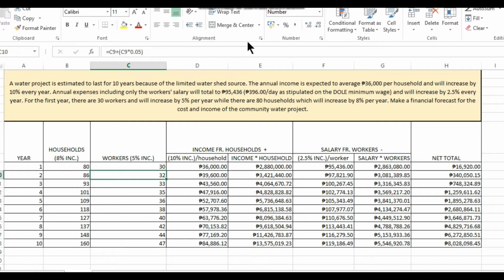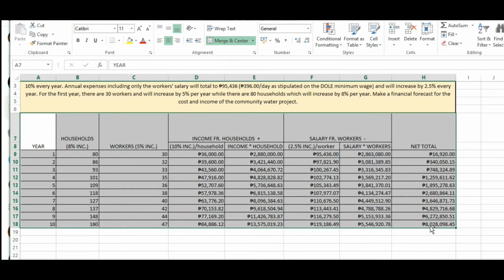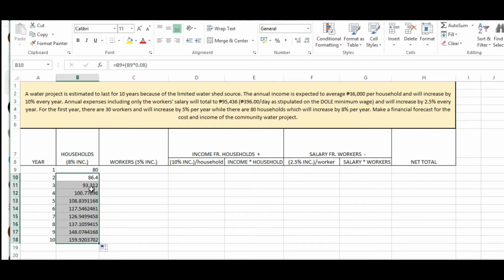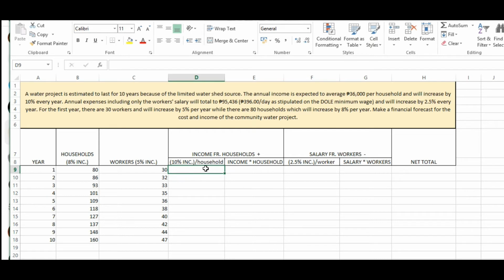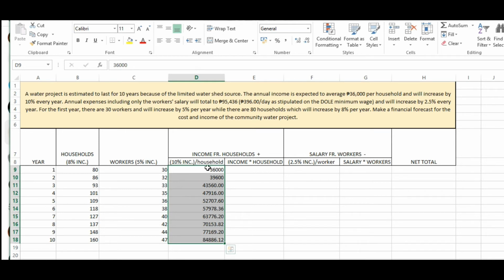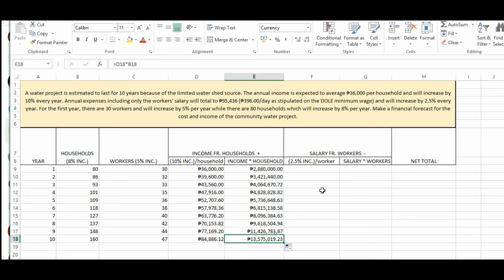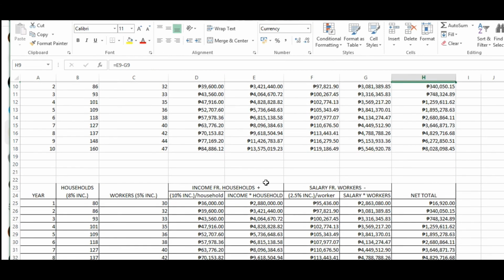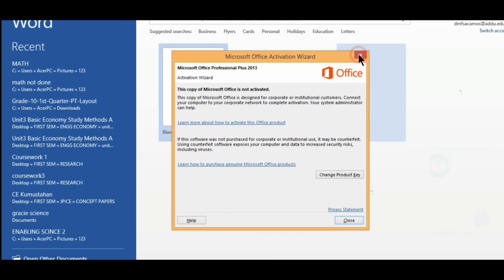Basic Financial Forecast Using MS Excel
For today's content of the vlog, here is a BASIC FINANCIAL FORECAST dedicated for the grade 10 students having their Performance Task in Math.

I hope that this tutorial helps you with your project. Click subscibe and the ring button for more video updates.